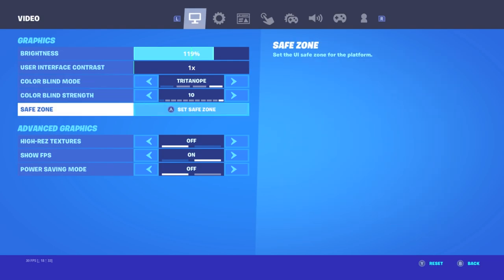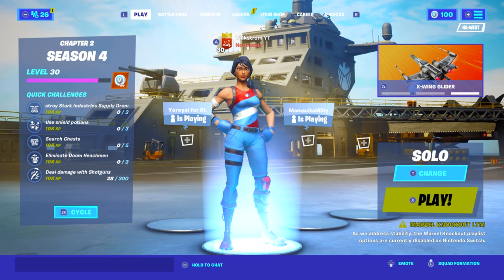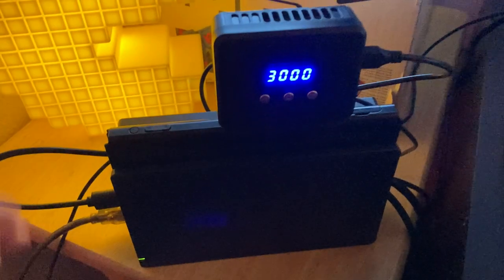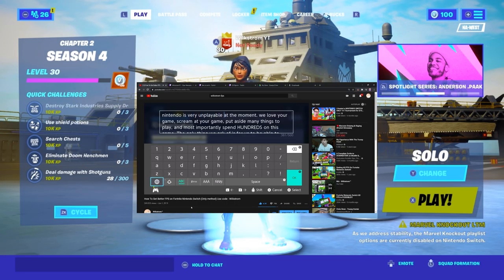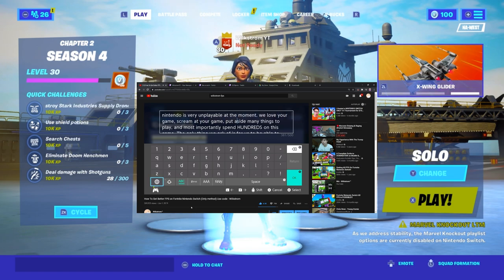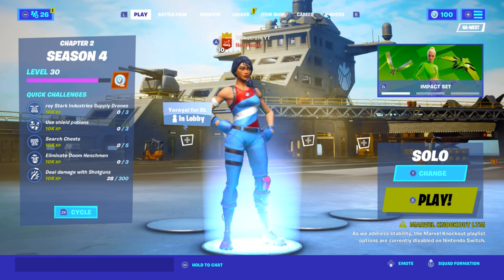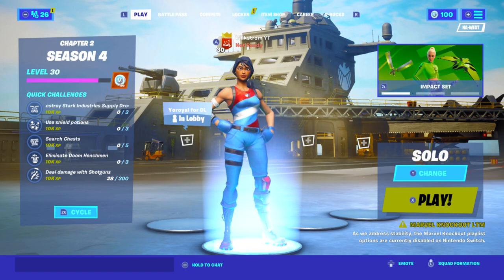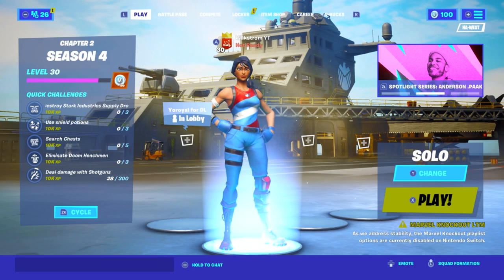The ONLY true way to FIX FPS on Switch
do these things i said in the video and you're gonna see improvements for sure!